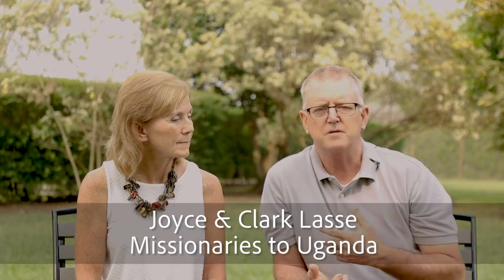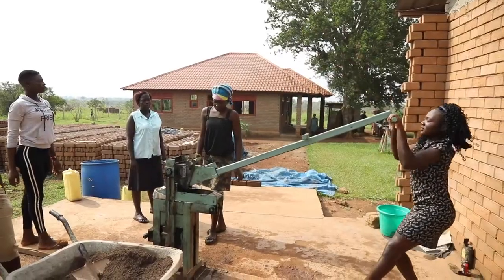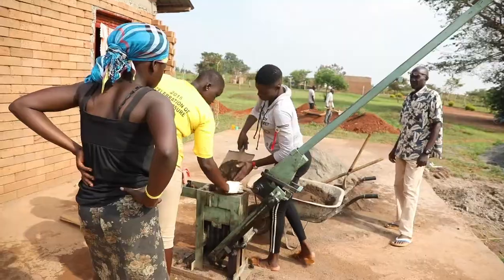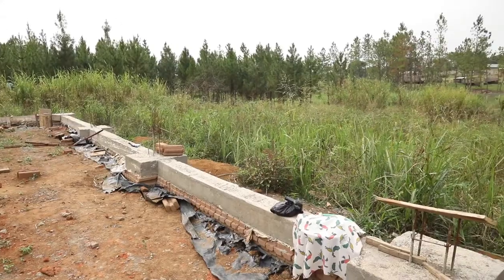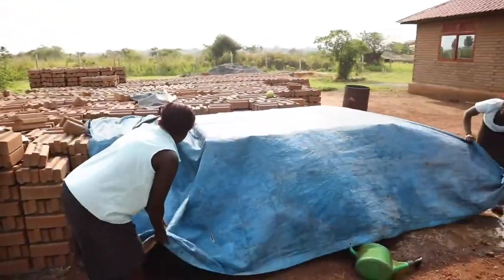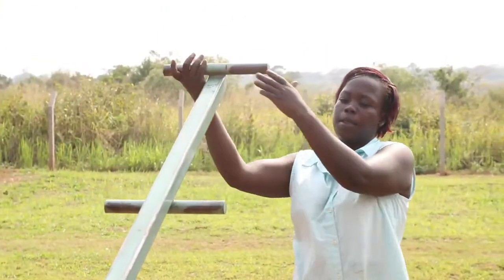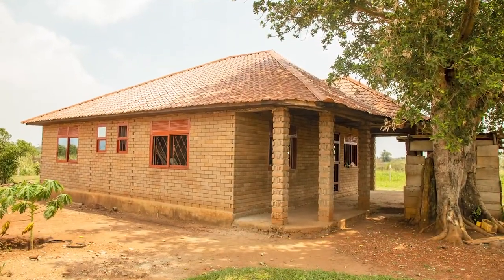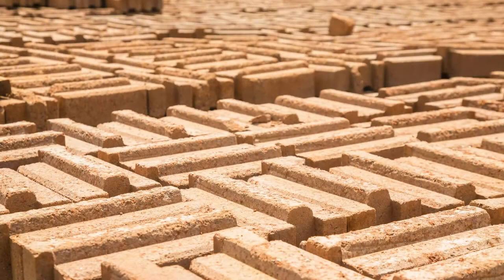Making compressed interlocking construction blocks in Uganda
Watch how our staff, especially our women, have learned how to do every phase of the block making process.